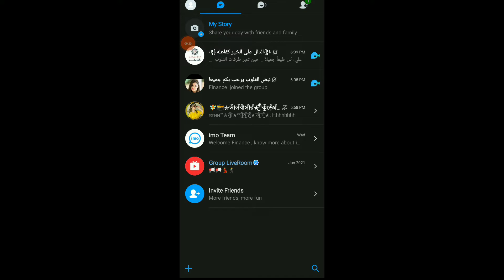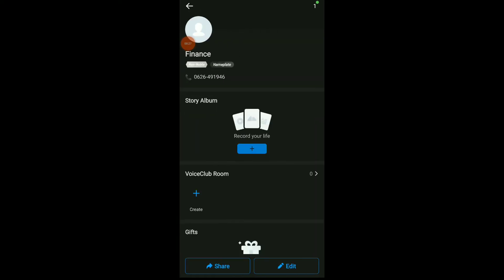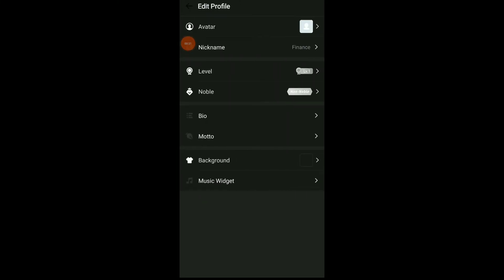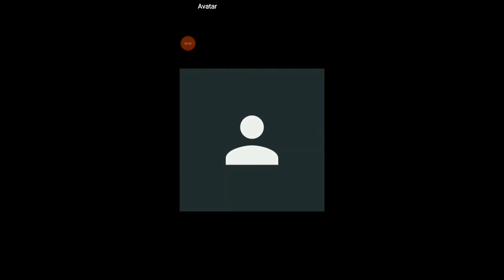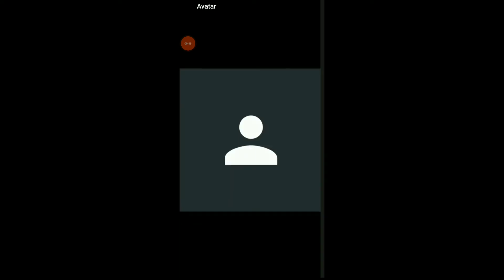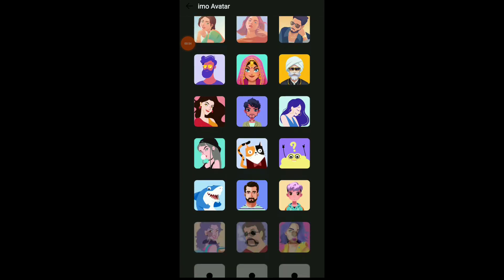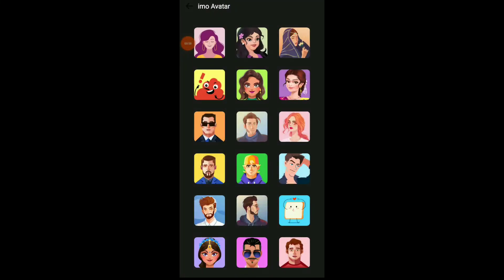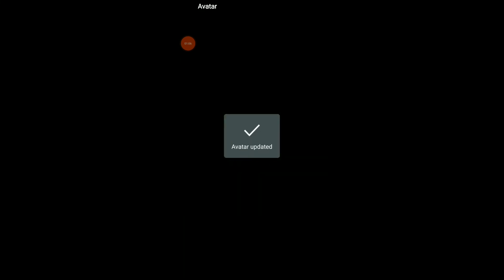how To Change Your Profile Picture On Imo App 2022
My idols on YouTube:
Mike Vestil
Ali Abdaal
biaheza
Kevin David
Incognito Money
Sara Finance
Everyday Money
Channel Makers
Vidiq
SuperHumans Life